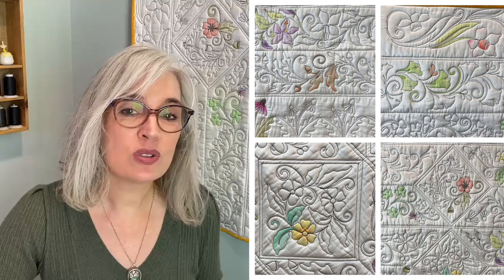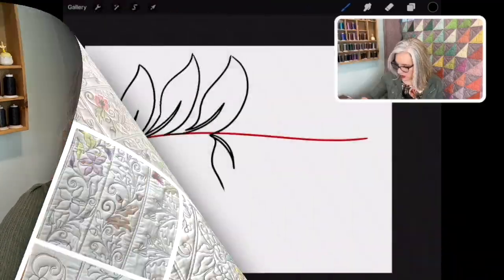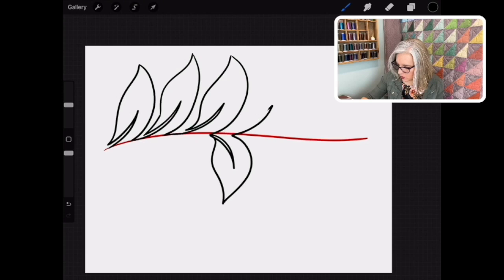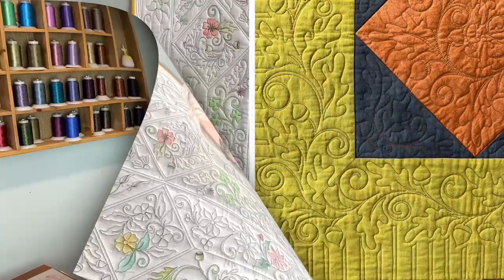Blooming Botanicals Freemotion Machine Quilting Class is starting soon!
Ready to quilt breathtaking florals with confidence? Join Blooming Botanicals, a 13+ hour free-motion quilting masterclass designed for both domestic and longarm quilters! Learn step-by-step floral motifs, bouquets, and intricate borders PLUS get 2 months of personalized support and lifetime access. Watch this video to see how this class will transform your quilting!

*Perfect for confident beginners to advanced quilters.
*Starts October 10, 2025 | Lifetime Access